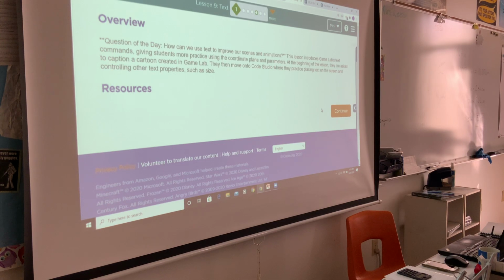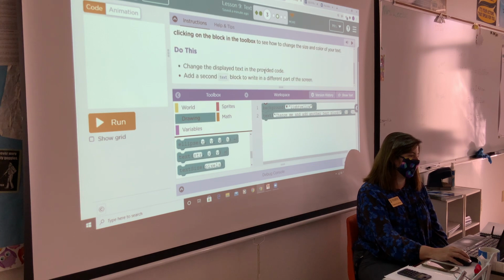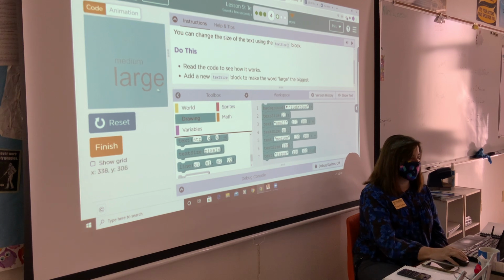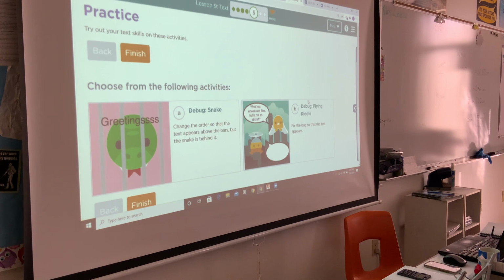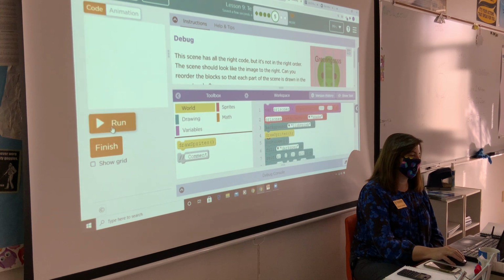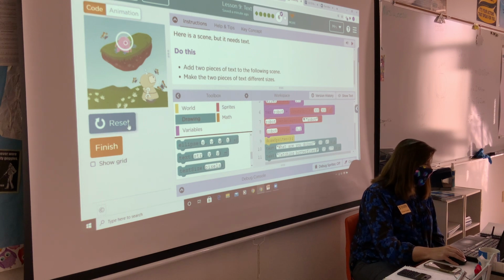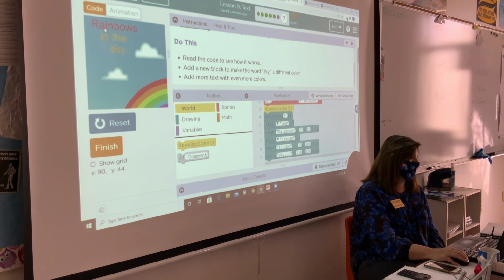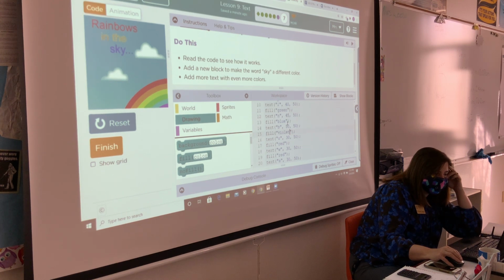MS COding Dec8 Text